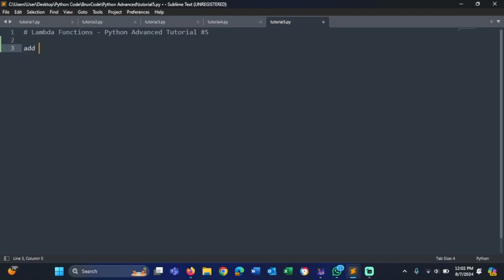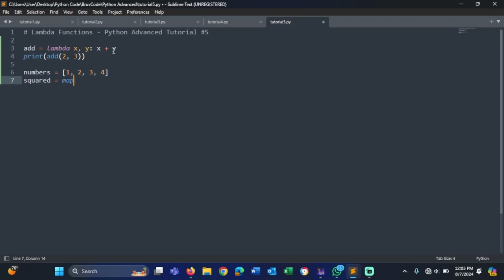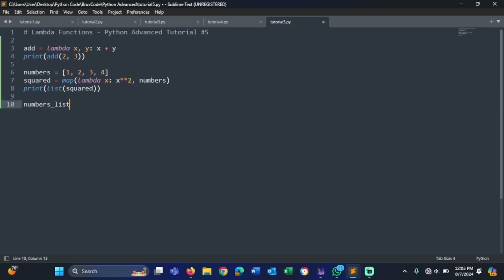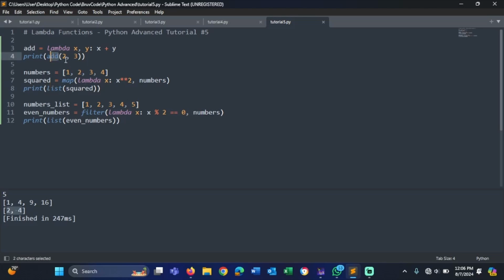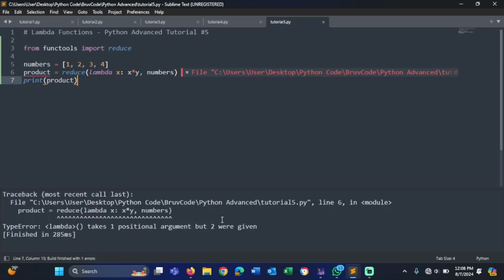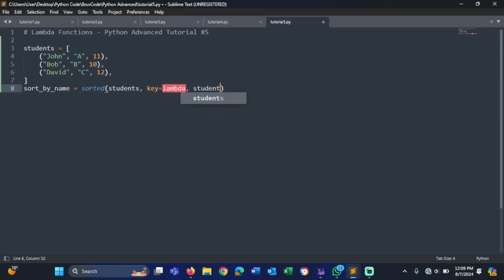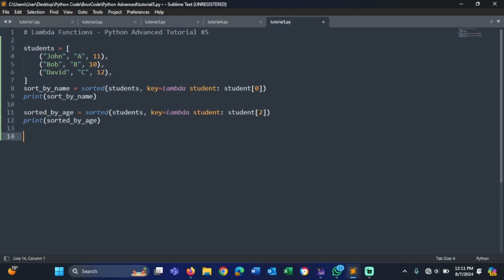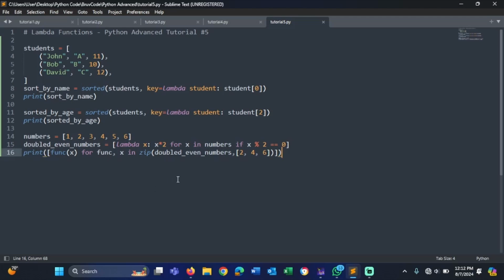Lambda Functions - Python Advanced Tutorial #5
In this video, I'm gonna teach you how to use lambda functions in Python. `lambda` is a keyword in Python. Lambda is a simple keyword in Python for defining the anonymous function. These lambda functions can have and use multiple variables depending on what you want to achieve. It is used to hold the value you want to pass into the function expression. We'll start off by a basic example on how to use lambda, then we'll continue the advanced way. Then at the end of this video, you'll have a great understanding on how to use lambda functions.

If you are finding this tutorial helpful, leave a like 👍 if you appreciate it, it does really help me out with my tutorials, and SUBSCRIBE now and turning on post notifications so you don't miss on any new easy-to-follow Python tutorials. Just follow my steps, and you'll be able to become a great Python programmer!

Guys, and don't forget to SUBSCRIBE ❤️ because I make programming tutorials and other computer related stuff, if you're interested in that kind of stuff, SUBSCRIBE RIGHT NOW and TURN ON NOTIFICATIONS so you don't miss out on any new easy-to-follow Python tutorials.

And if this video is helping you out, LIKE 👍 If you appreciate it, because it really really help me out on my Python tutorials, and if you have any questions about programming, or have any comments about this video, or stuck on any code, leave a comment in the comment section! I'll get back to you and help you out!